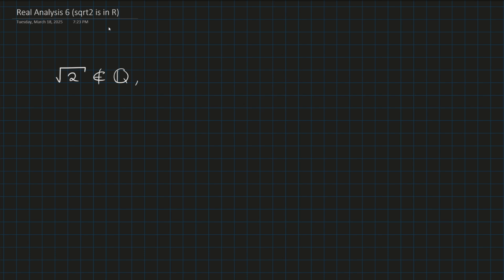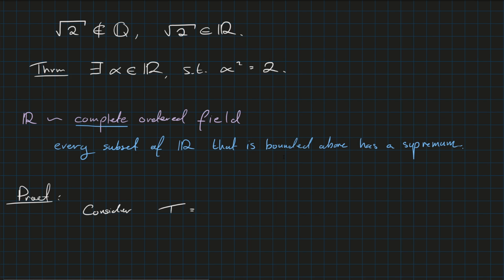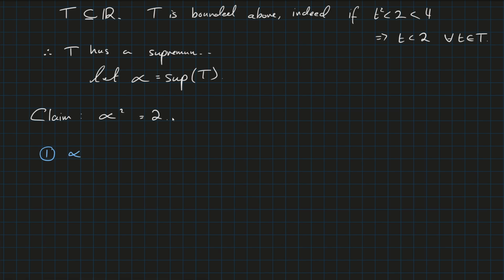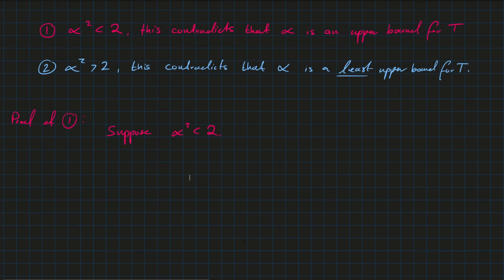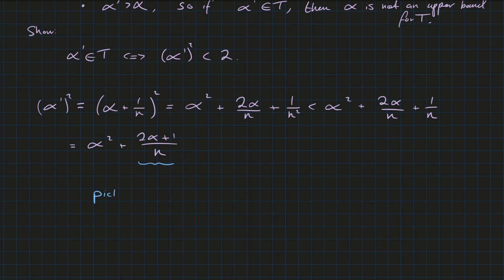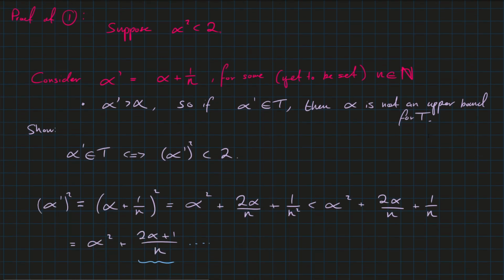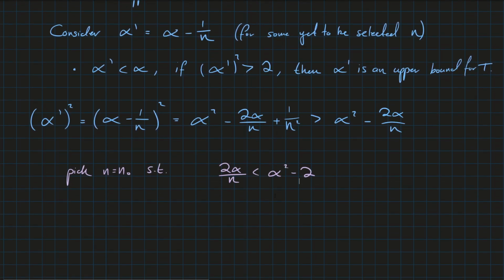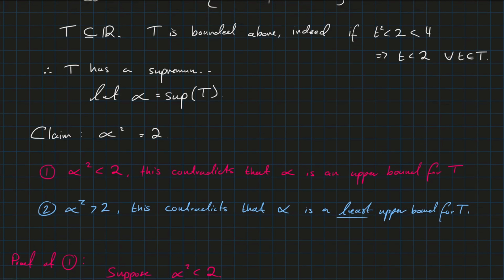The Square Root of 2 is a Real Number